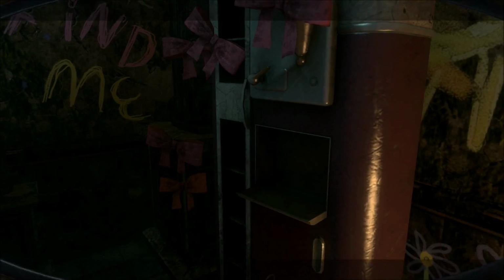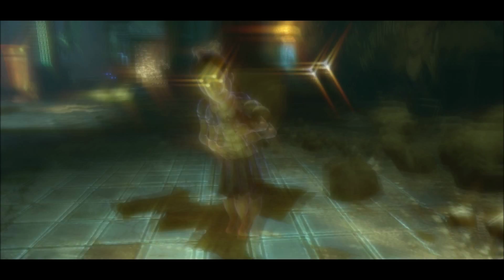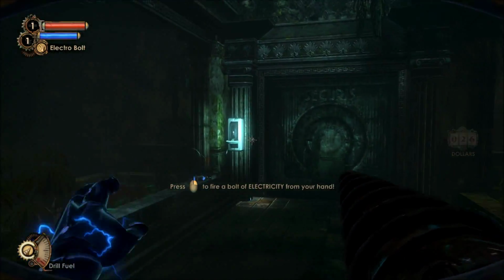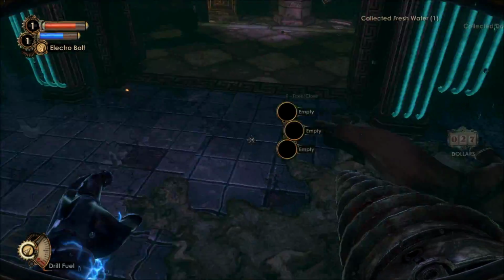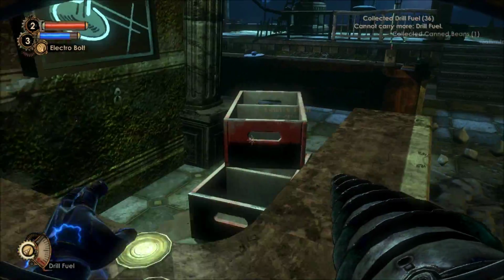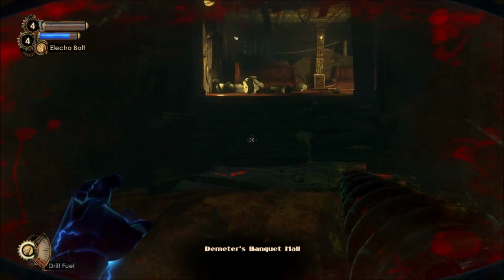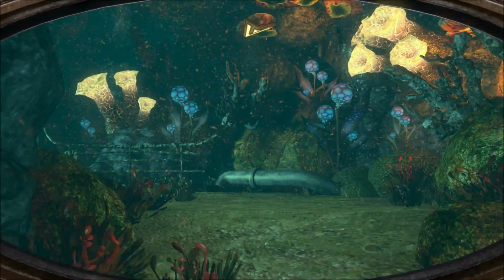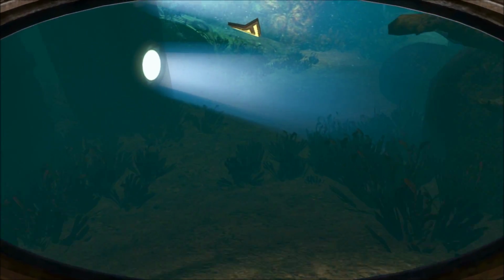Can You Beat Bioshock 2 With Only The Drill? (Part 1)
for more info on my latest content.

Rules:
Hard Mode
Vita-Chambers Off
Drill Only
No Plasmids

Technical specs:
Bioshock 2 v1.5 (Max settings) recorded with FRAPS v3.5.1; locked framerate @60 FPS
Audio commentary recorded with CAD U1 USB Microphone w/Nady Pop Filter and with Audacity v1.3. Played using X360 controller via Pinnacle Game Pro v5
Mixed with Windows Live Movie Maker

For Comparison, the original FRAPS video file was 34GB and the one uploaded to Youtube is 1.44GB

All Copyrights belong to 2K Games and obviously not me; please don't remove this video or sue me kthxbye

LP lp lets play let's play